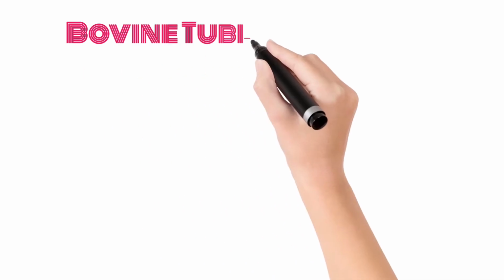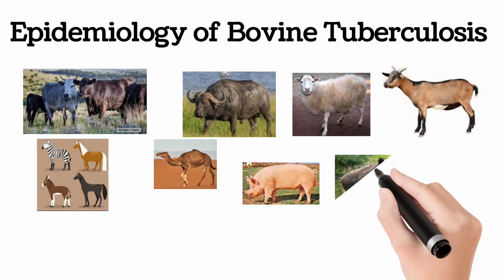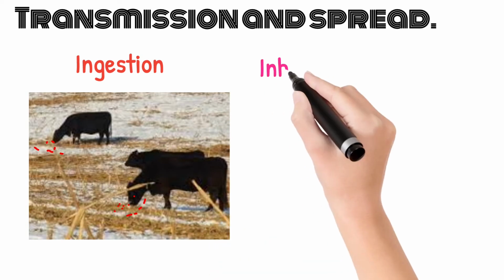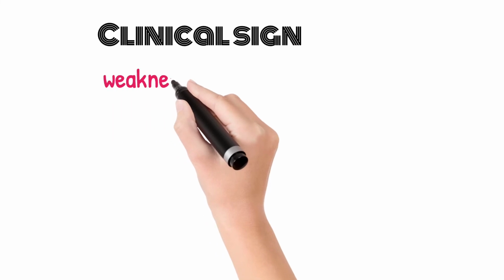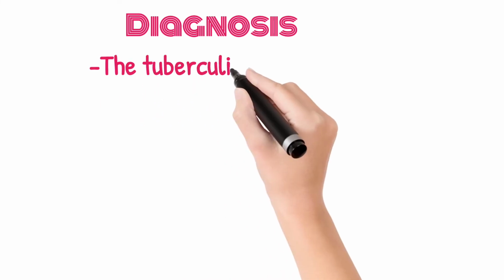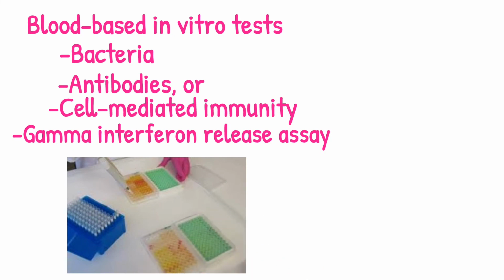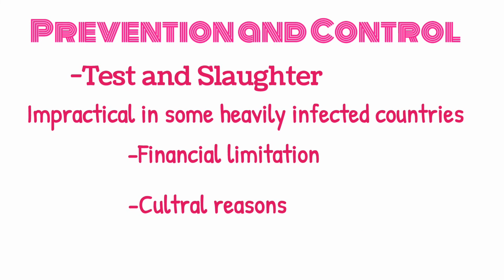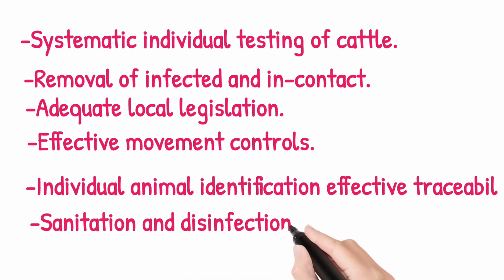Bovine Tuberculosis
In this video the definition,etiology, epidemiology , clinical sign, postmodern finding ,diagnosis,prevention and control strategy of Bovine Tuberculosis presented in clear and understandable way.